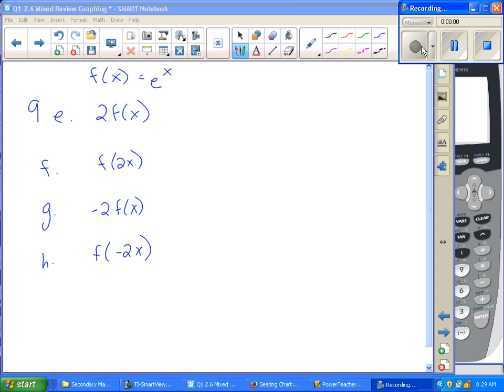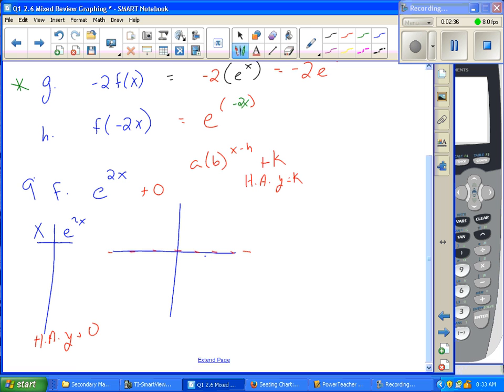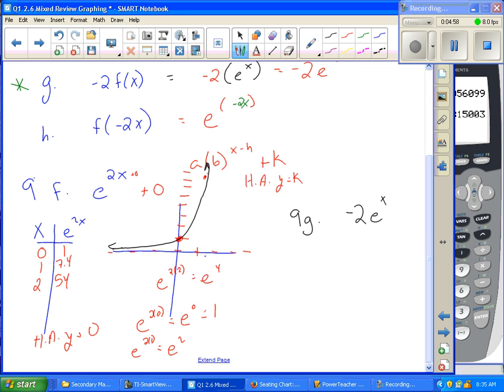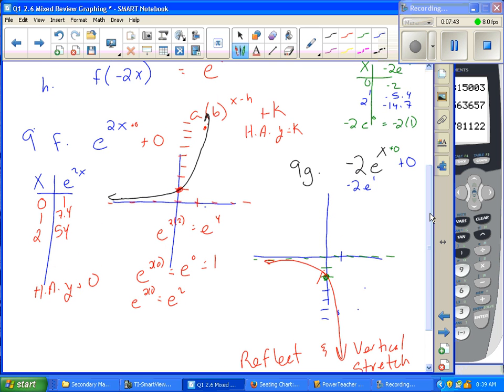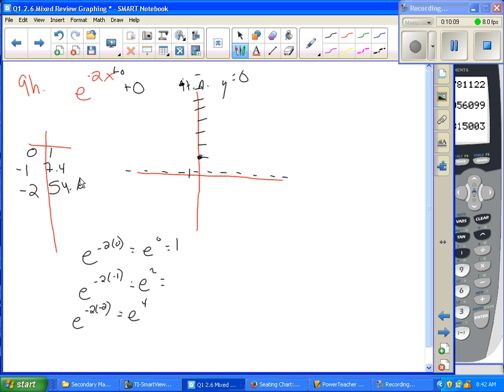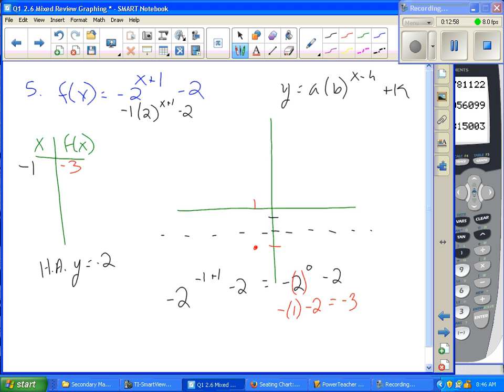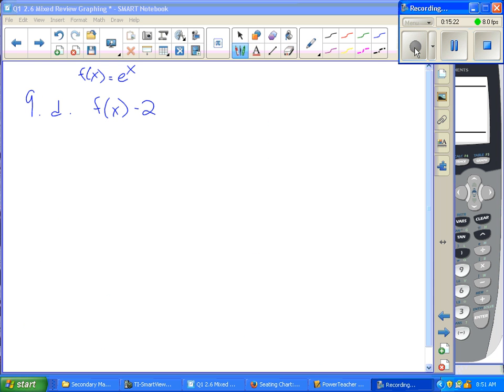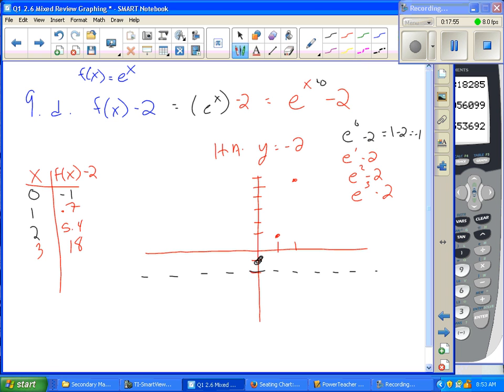SM2 2 5 Questions